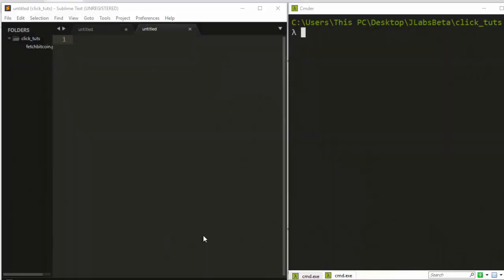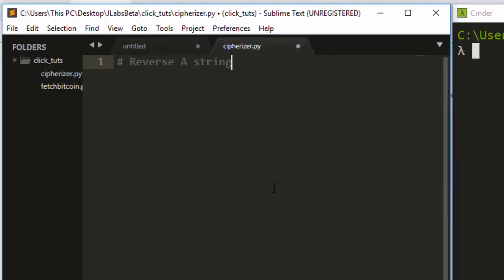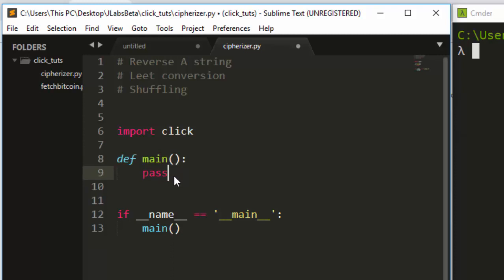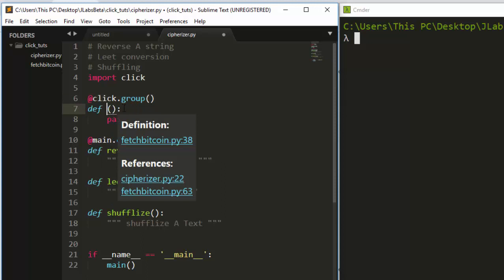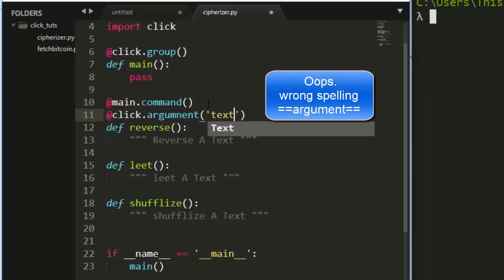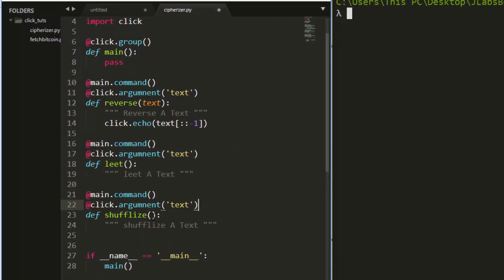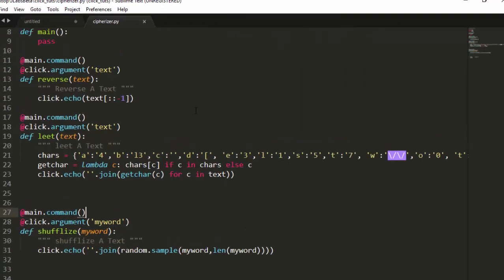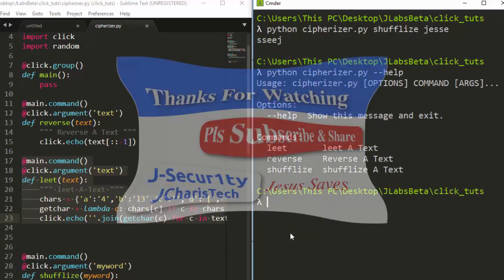Python Click Tutorial -Commands & Groups (Click Groups) [1]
Python Click Tutorial  - Commands & Groups:Click Groups
In this tutorial we will be working with multiple commands using click.groups.

J-Secur1ty JCharisTech